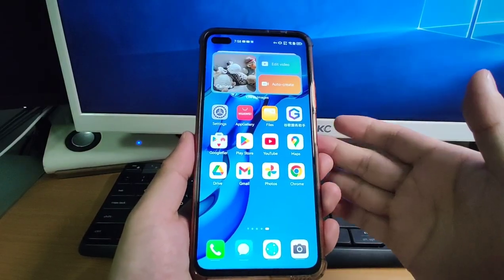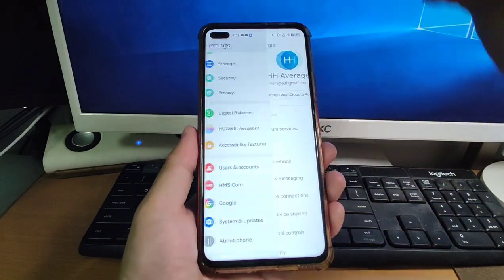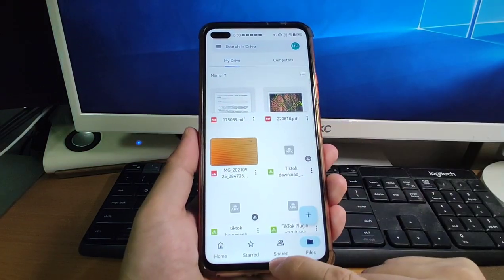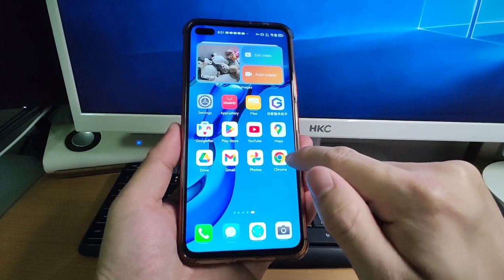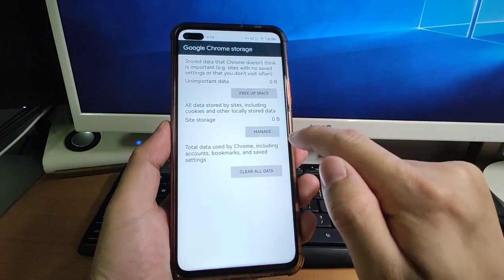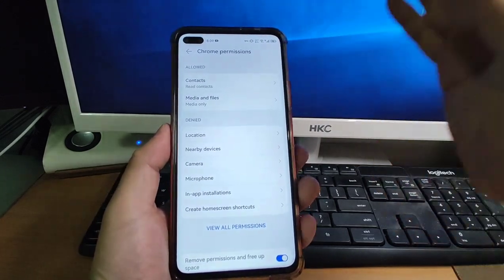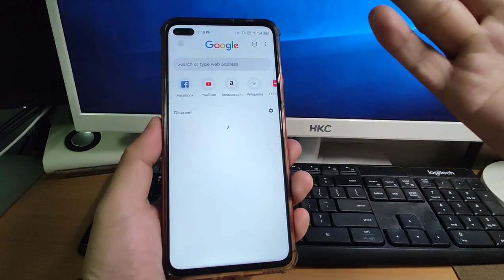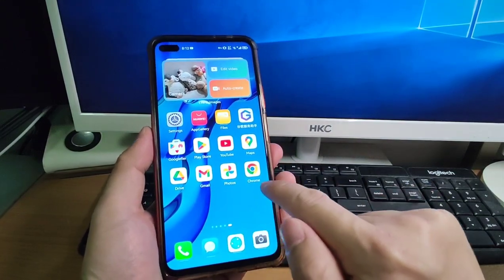Chrome sync fix HUAWEI HarmonyOS 3.0 install Google Play GMS on HUAWEI P50 P40 Mate50 40 30 Honor 30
2, Fix the error warning of this device is not Google Play protect certified, to manually register your Huawei phone GSF ID on Google Official

3, Fix the error warning of this device is not Google Play protect certified, clear all GMS app's storage in the offiline mode of your Huawei phone

4, Switch off background auto upgrade of your Google GMS apps to avoid error warning of your device not Google Paly protect certified

Suggested previous video:

Install Google Play GMS services using virtual machine on EMUI10, EMUI11, HarmonyOS 2.0, Honor Magic systems

The method to downgrade EMUI11 to EMUI10 to install native Google GMS&Google App Store on Huawei EMUI10 phones

I read every single comment and will get back to you soon.